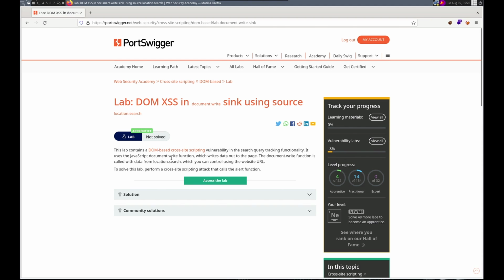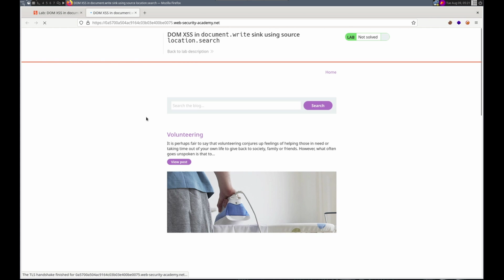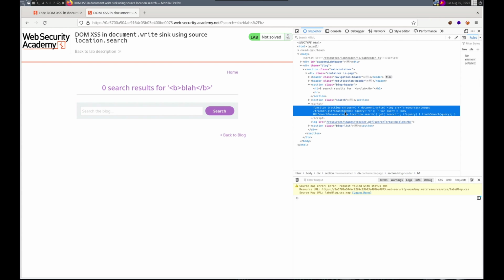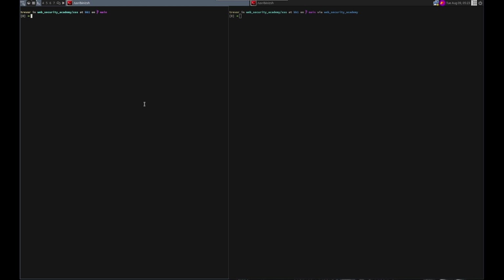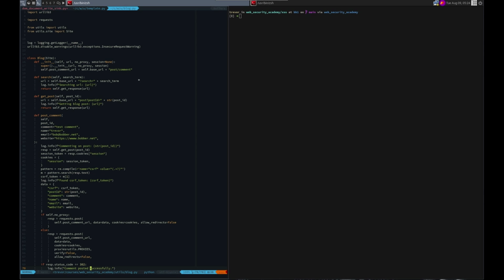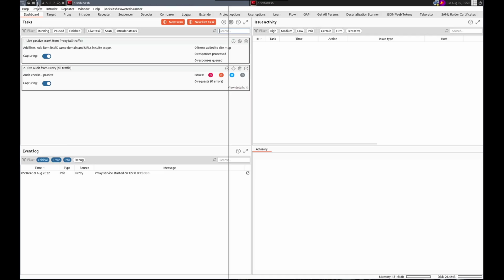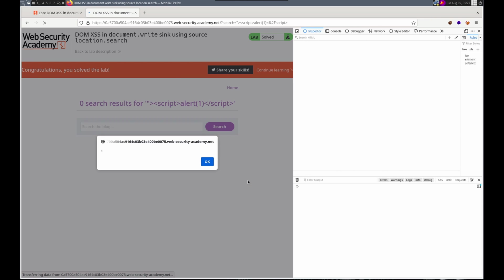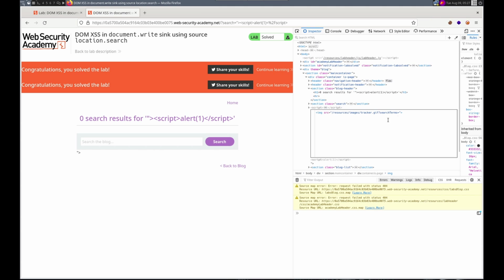Web Security Academy | XSS | 3 - DOM Document Write Sink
A simple DOM-based XSS vulnerability lab.